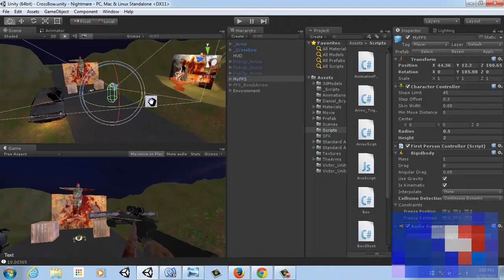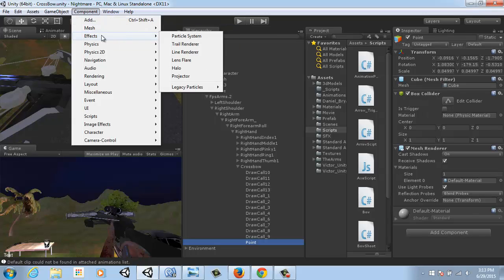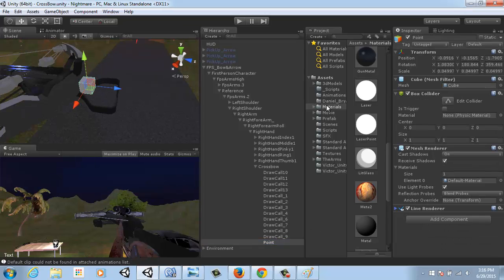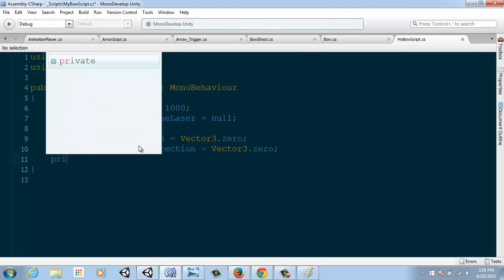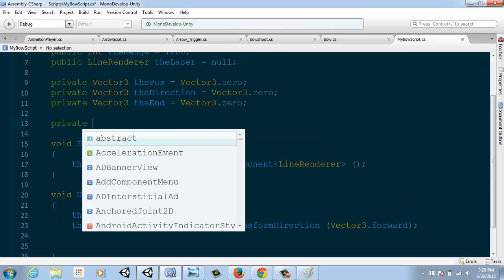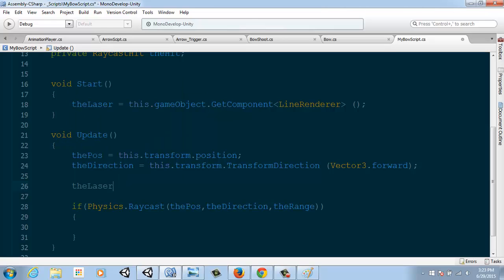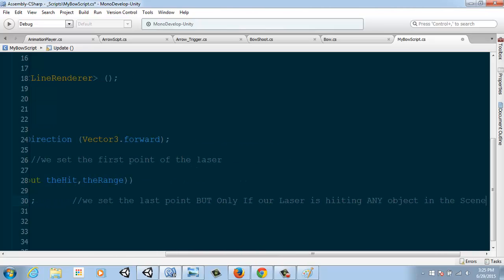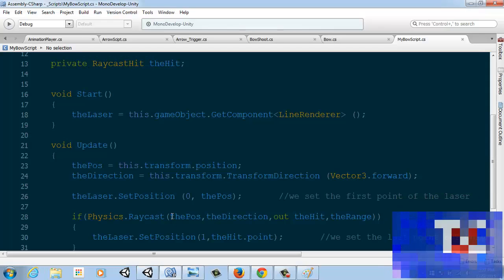How To Make Bow & Arrow System In Unity3d || Part 2-"The Laser"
This Tutorial Series is about how to make a crossbow (bow and Arrow) System in Unity3d (Unity 5).

In This Video Tutorial I will be showing how to make a Laser in our Crossbow System

So, How To Make A Laser In Unity3d :

1.Add Line Renderer To The GameObject (the crossbow in our case)

2.With C#/UnityScript we Tell Unity to Set the Two Point of the Laser Each Frame ( A Line Has Two Point).

3.We Set its Width and Colour Manually or Using Script.

Done! That Simple! :)

Please Note that I used Laser For Crossbow System However you guys can use CROSSHAIR  instead.

If you guys want to Implement Crossbow System Without Using Laser (With crosshair Instead) then You Can Skip this Video.

I'll Try To Upload More Parts As Soon As Possible!

Ouch!
-TheGuyLoveNY :)